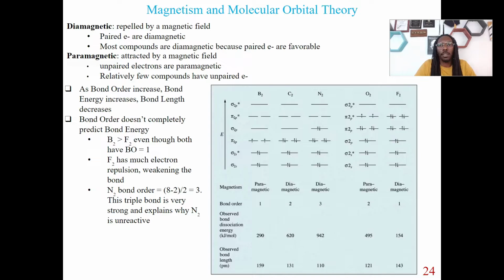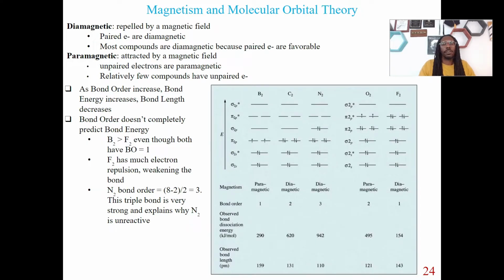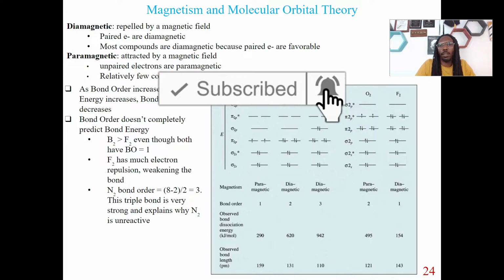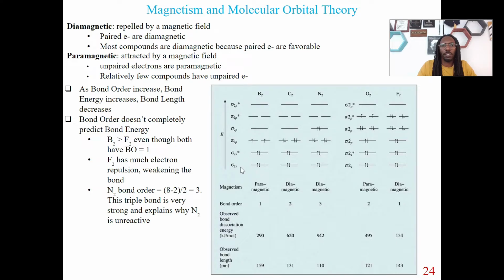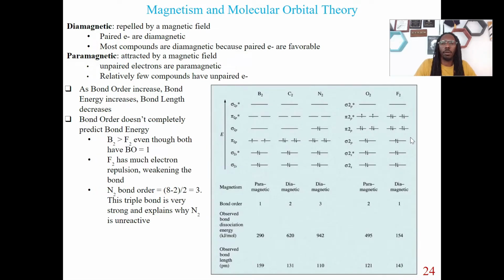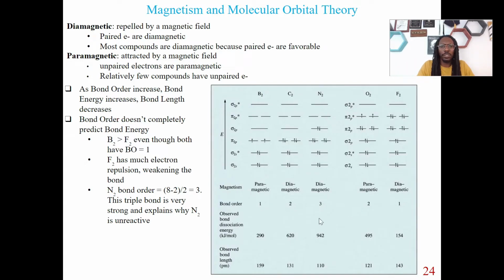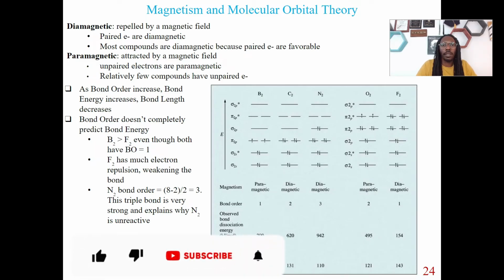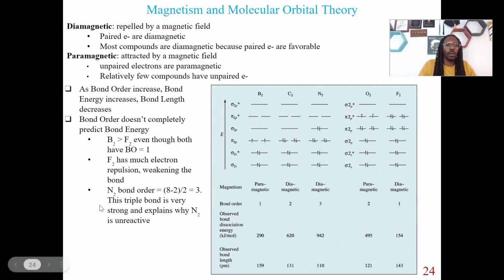Molecular Orbital Theory: Paramagnetic vs Diamagnetic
In this video, Dr. J talks about magnetism. He will review the difference between paramagnetic and diamagnetic compounds. Check out the  practice problems at the end of the video for more help.

Unit 3 Outcomes:
Understand a brief view of quantum mechanics
Differentiate between wavelength and amplitude
Analyze how speed of light and wavelength effects frequency
Describe the electromagnetic spectrum
Distinguish the difference between each type of quantum number
Understand and apply electron configuration
Define and recognize valence electrons
Understand the trends for atomic radii, first ionization energy, electron affinity, and metallic character
Sketch lewis structures
Understand and apply formal charge
Compare and contrast VSPER, Valence Bond, and Molecular Orbital Theory
Recognize the difference between ionic and covalent bonds
Analyze and differentiate trends involving electronegativity, bond length, and bond energy
Recognize the difference between geometries in VSEPR Theory
Understand Polar Bonds
Compare and contrast the degenerate orbitals in hybridization
Determine the hybridization of bonding schemes
Sketch molecular orbital diagrams